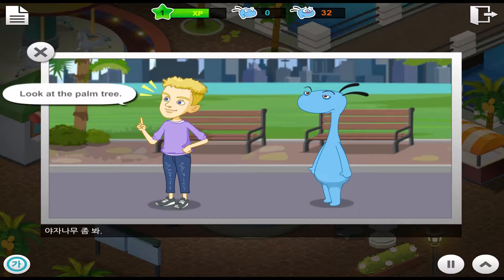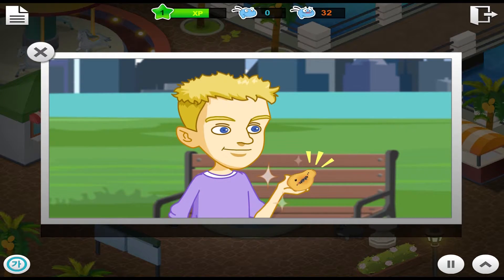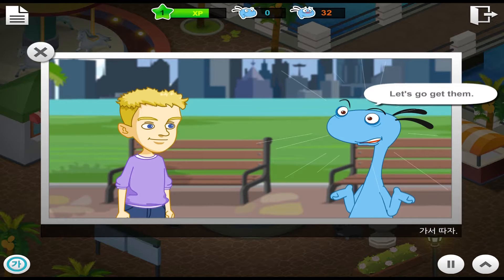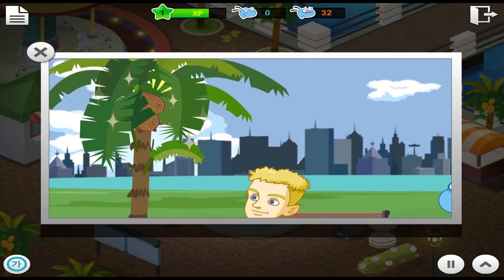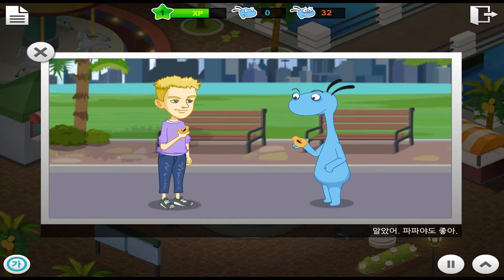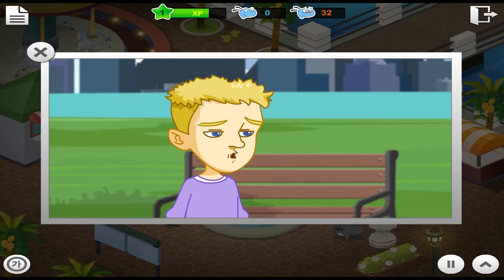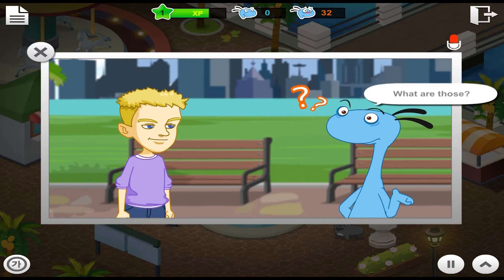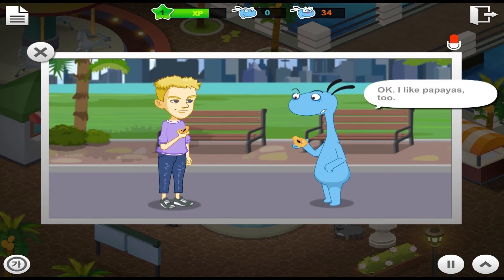[반복반복] 영어회화 7 - 과일 알아보기 심화1 9편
2번 보고 듣고, 영어 스크랩트 없이 1번 또 보고 듣고, 모든 스크립트 없이 1번 더 보고 듣고, 마지막은 주인공 역할로 말하기(롤 플레잉)
Look at the palm tree.  야자 나무 좀 봐.
What are those?  저것들이 뭐지?
Those are coconuts.  코코넛이야.
(Wow) Let's go get them.  가서 따자.
No, it's dangerous.  아냐, 위험해.
Just eat papayas.  그냥 파파야나 먹어.
OK. I like papayas, too. 알았어. 파파야도 좋아.